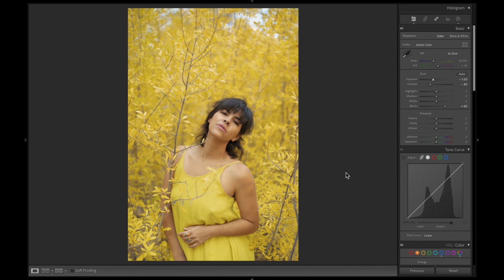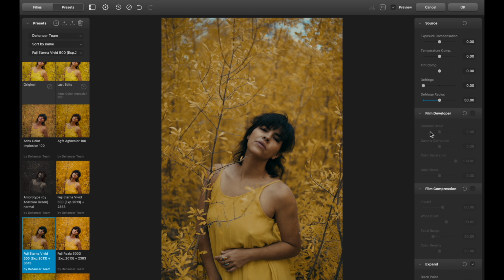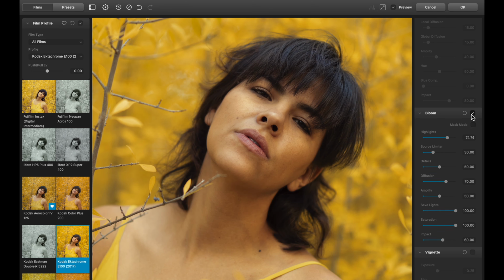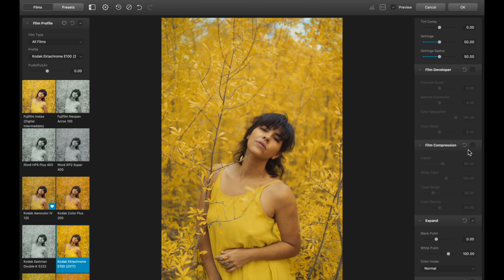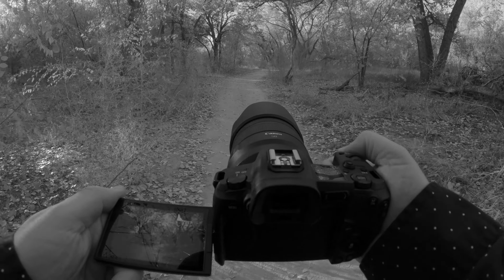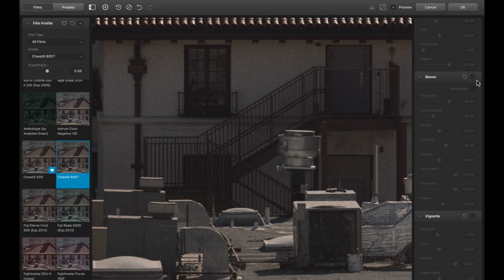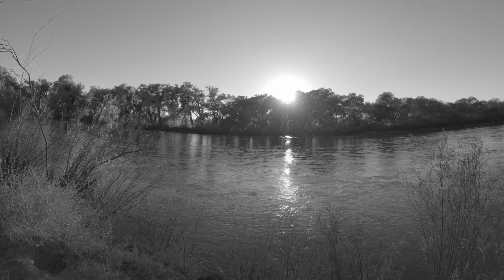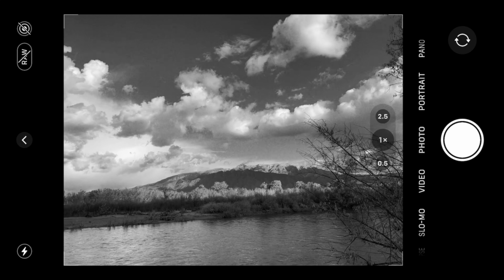Film Look on Digital with Dehancer?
Tired of shooting film and spending hours in the darkroom trying to get that coveted digital look? Well let's flip the script! Here's a review of Dehancer, for still photography, a plugin which simulates the look of analog film in digital images.

Video: GoPro, iPhone

Music (for better or for worse) written / recorded by me